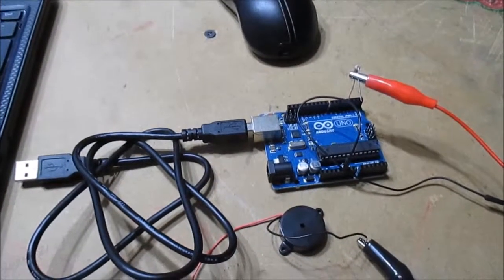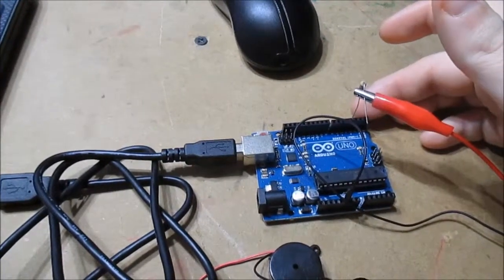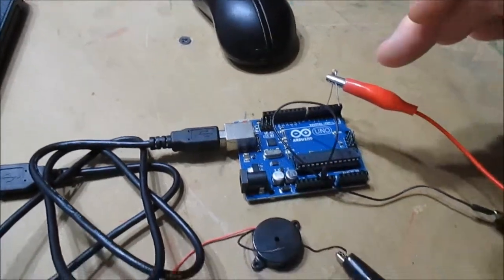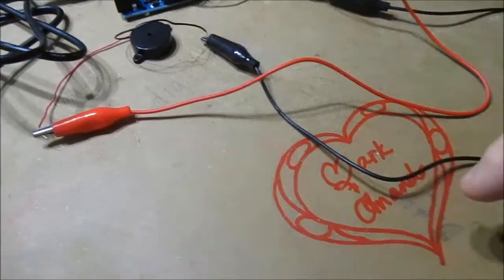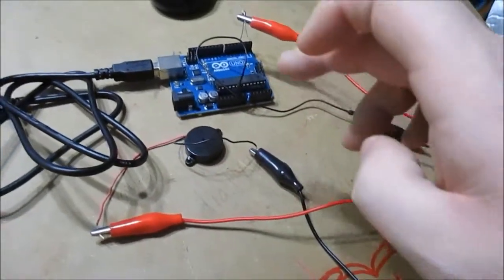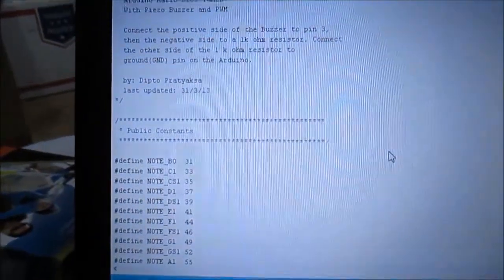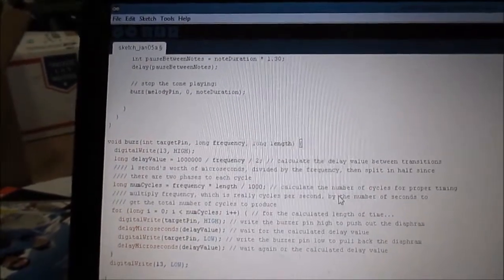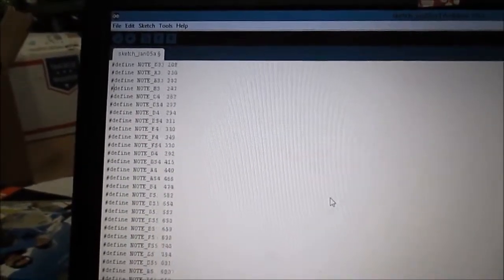Arduino Super Mario Theme Song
In this video, I will show you how I used my Arduino Uno to play the Super Mario Theme Song. I found the code for doing this project at

I was trying to post the code in the description but youtube would not let me. They said the description was to long.